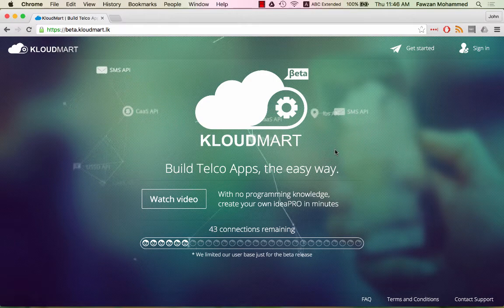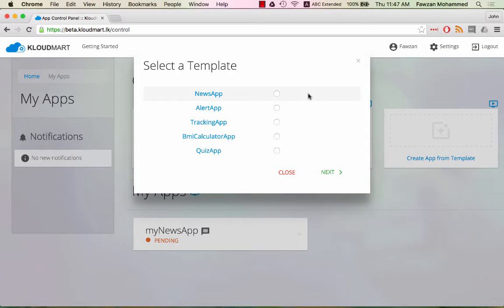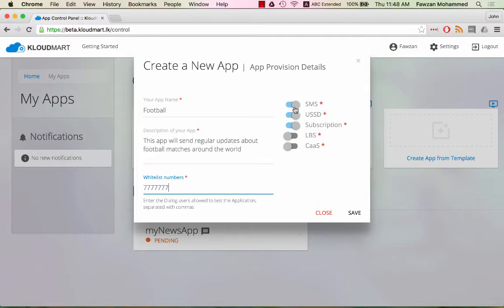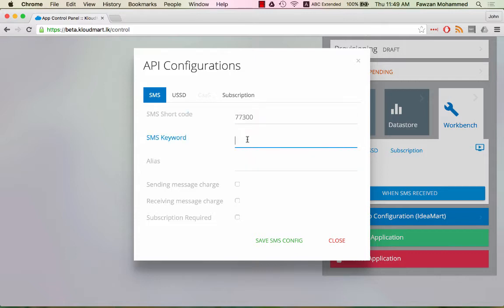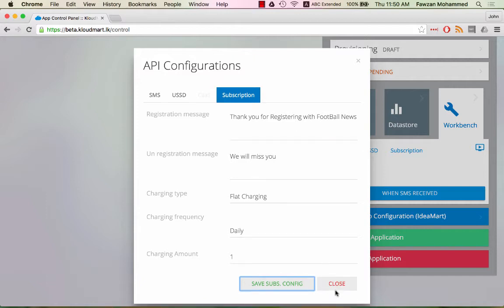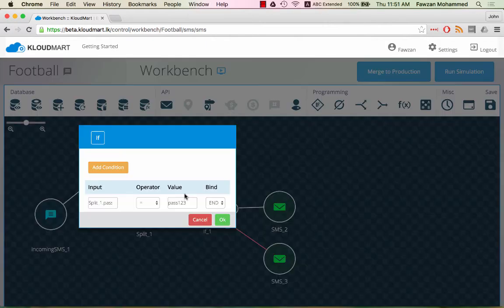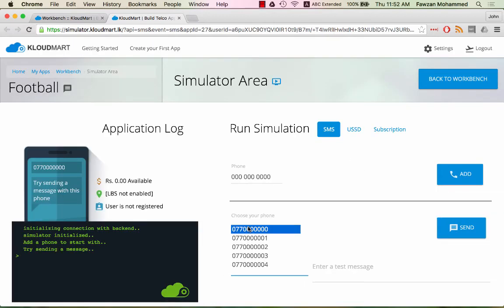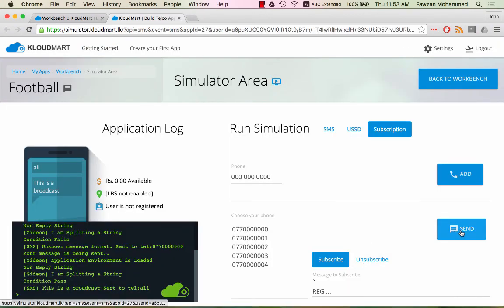Creating an Application with KloudMart Templates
In this video I will explain how you can create an ideaPro app with kloudMart Templates.